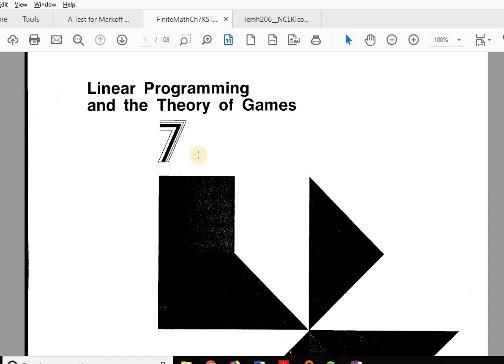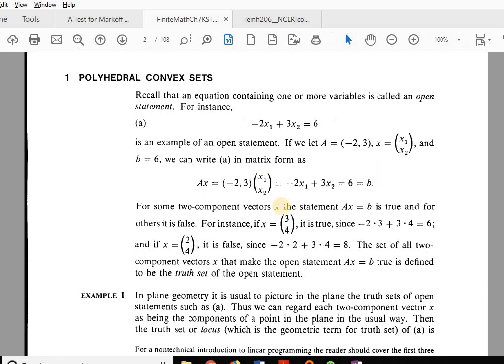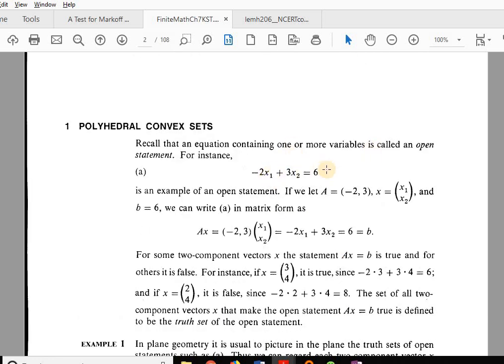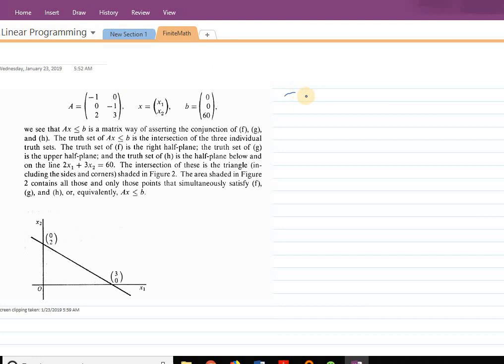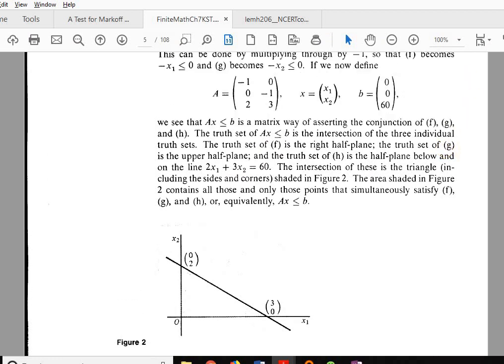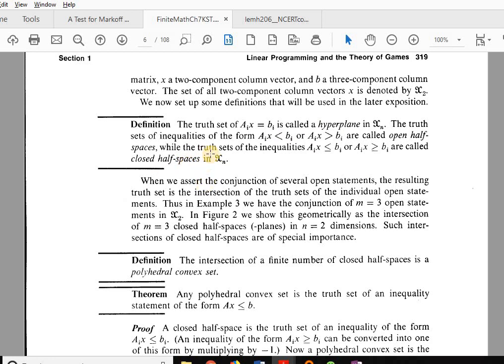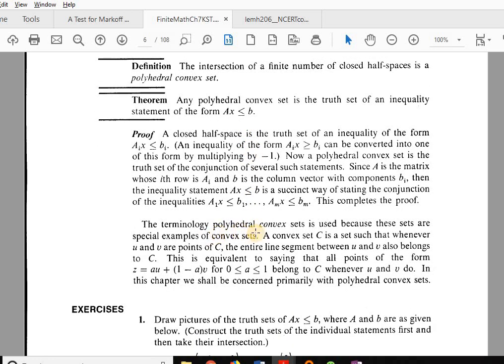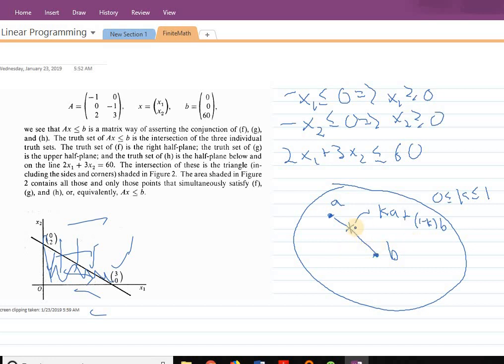FiniteMath7 1PolyhedralConvexSets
From Chapter 7, Finite mathematics